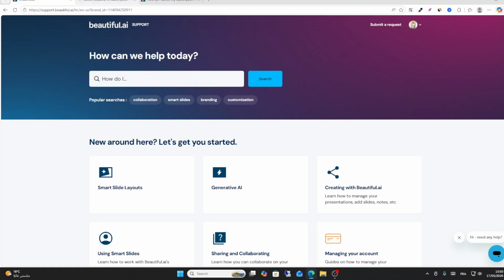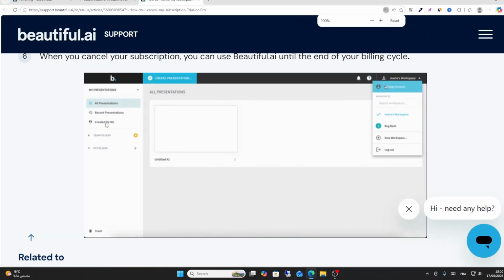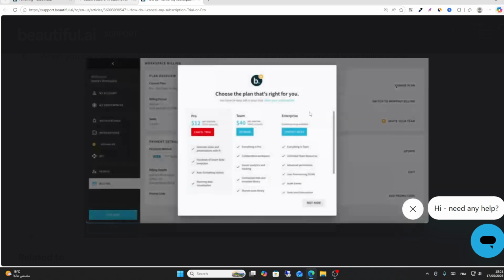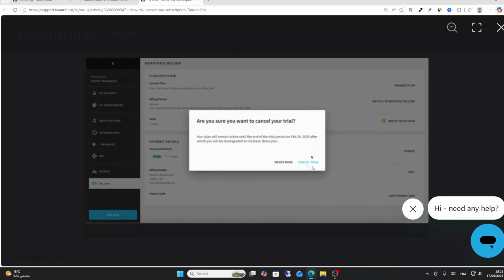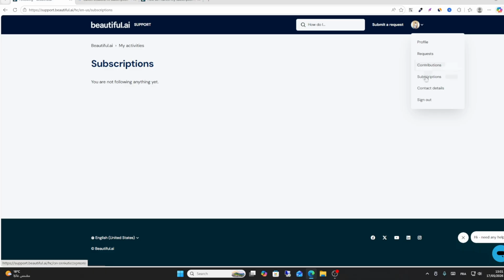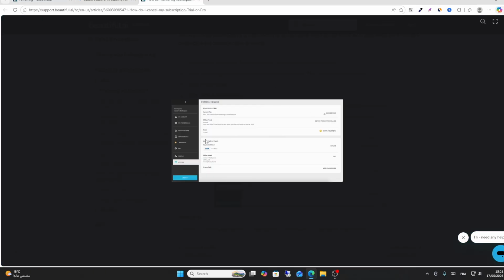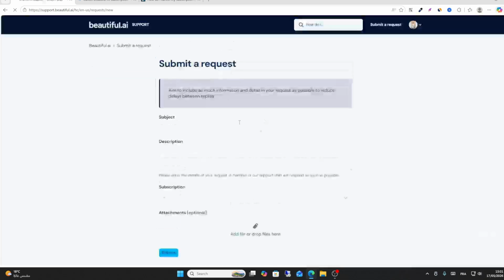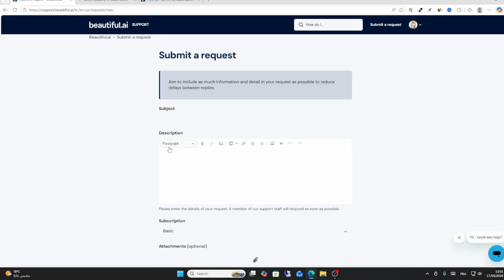How to Cancel Beautiful AI subscription | Cancel Beautiful ai Membership plan (Full Guide)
Cancel Beautiful AI subscription step by step tutorial !